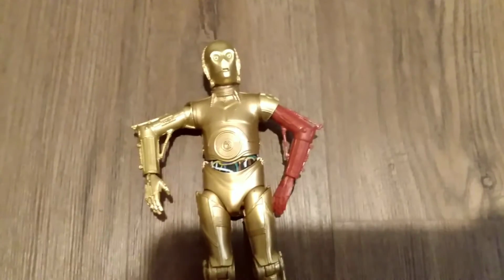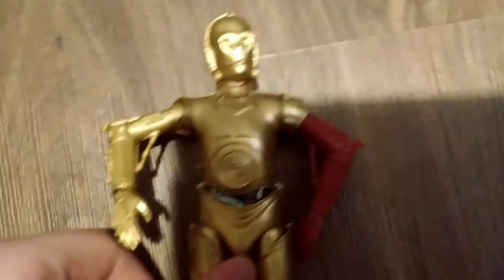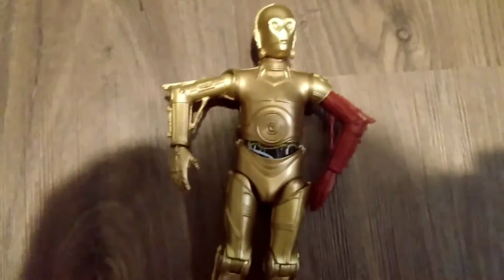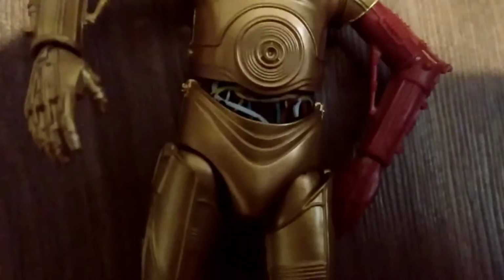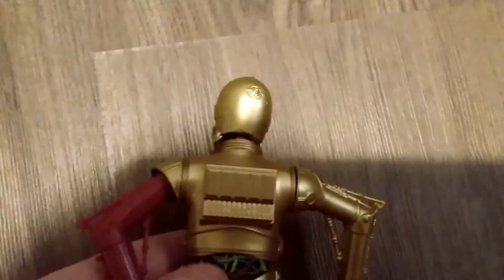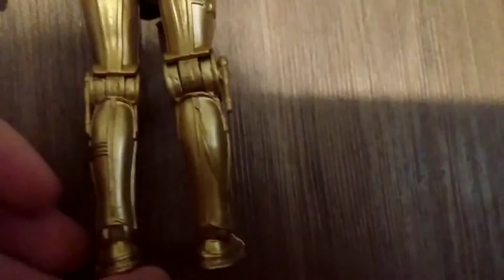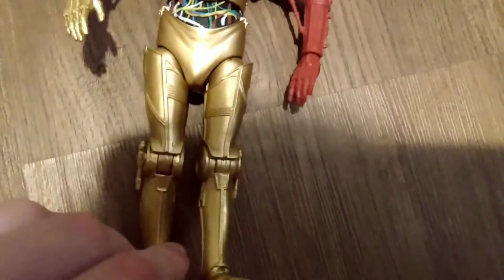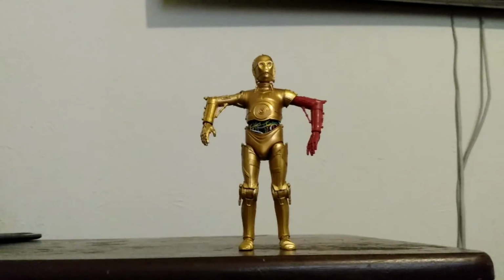Baby Yoda Reviews C-3PO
Inspired by The Points Of Articulation